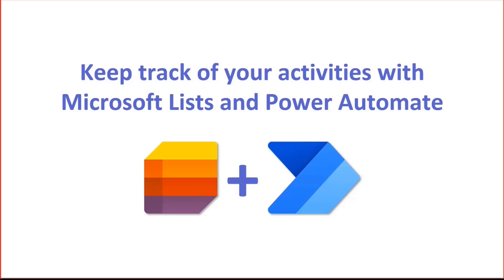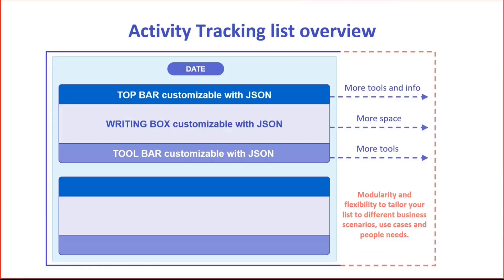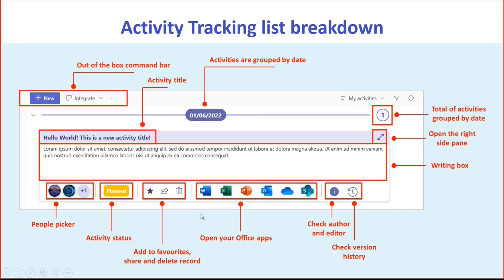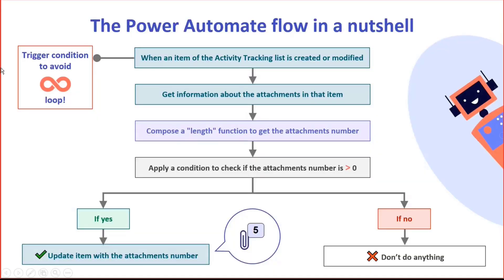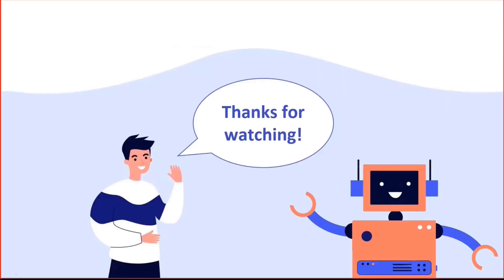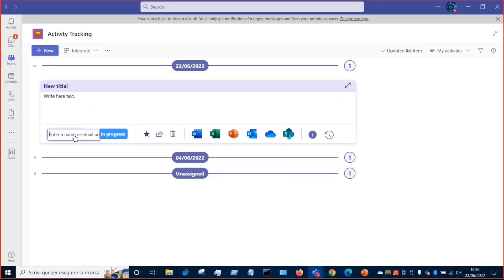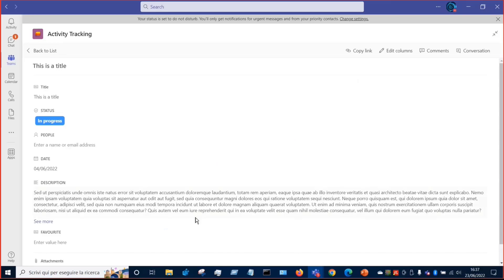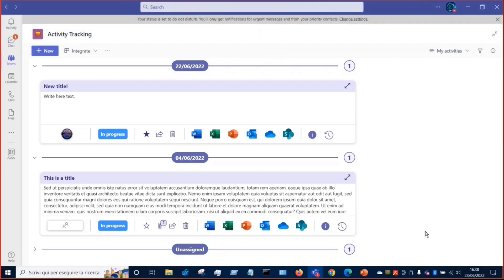Keep track of your activities with Microsoft Lists and Power Automate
In this 7-minute developer focused demo, Federico Sapia creates a custom list that captures notes and automatically highlights, groups and sorts by date, is flexible and easy to use, tracks information about activities as well as operations, and is Microsoft Teams ready. Keeps track of attachments (Power Automate) and can be customized further. Each list record has Title, writing box and a tool bar. Edit content in list or on page.  All these capabilities packed into this template.   This PnP Community demo is taken from the Microsoft 365 & Power Platform Development Community call recorded on June 23, 2022.

Demo Presenter
• Federico Sapia (ANPAL Servizi)

Supporting materials
• Article - Keep track of your activities with Microsoft Lists and Power Automate